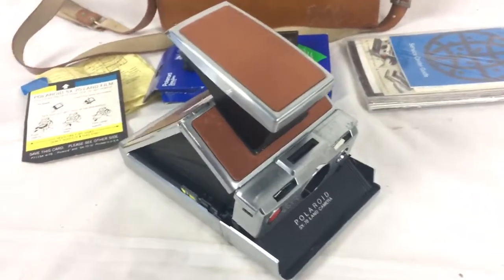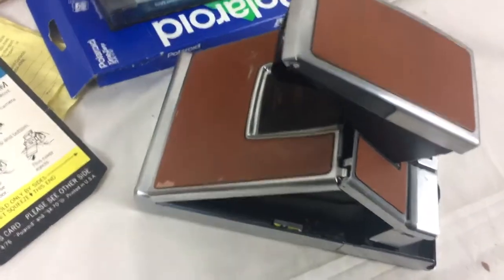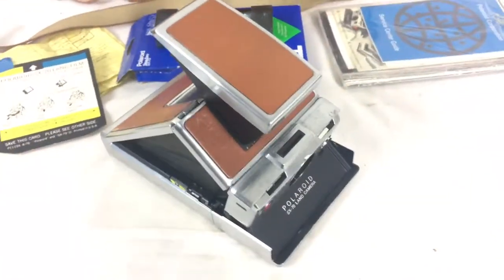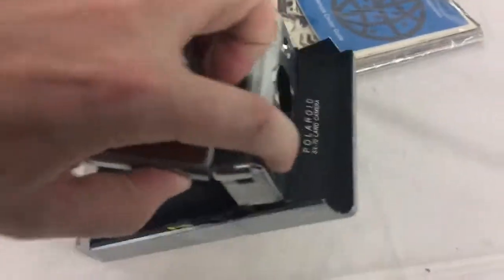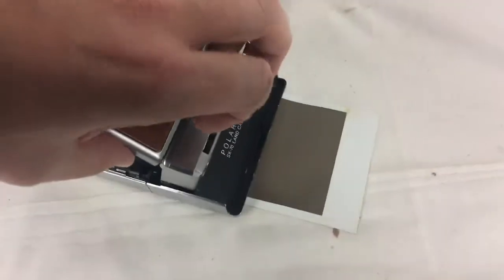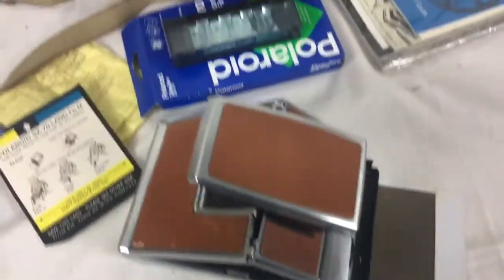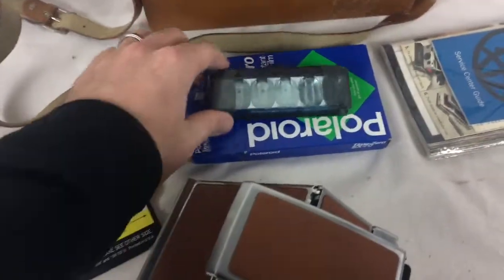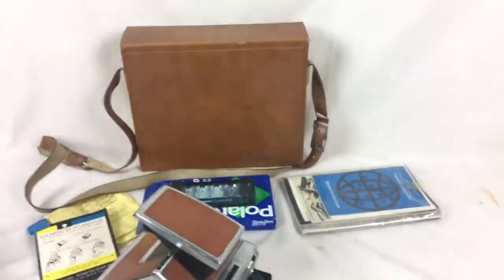Vintage Polaroid SX-70 Land Camera Manual Leather Carrying Case Rare Old Working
This is a cool vintage polaroid camera and it's still working.